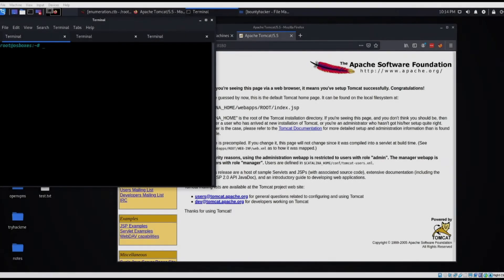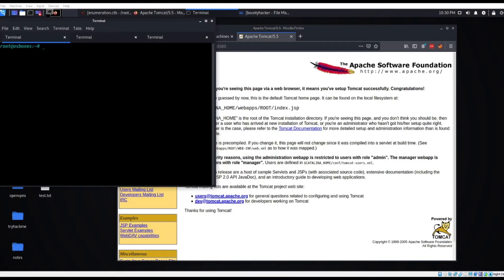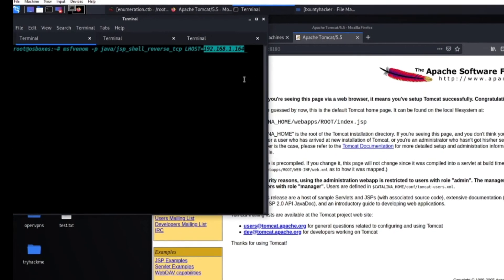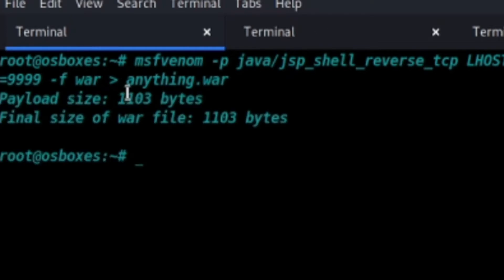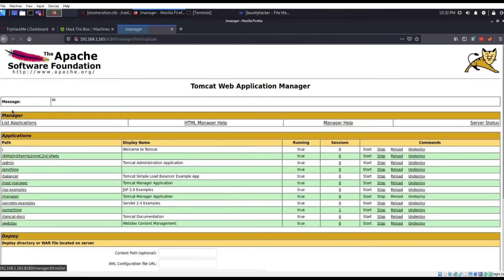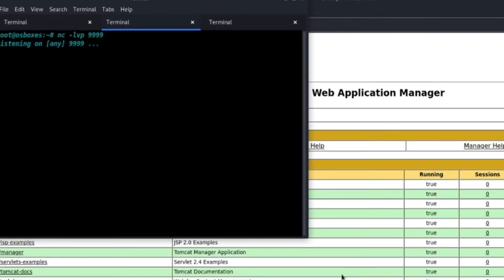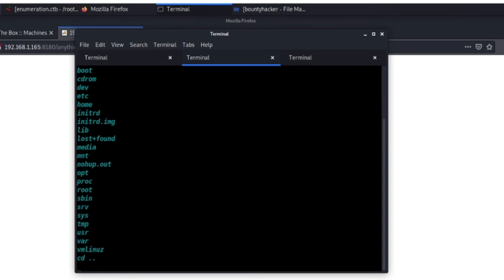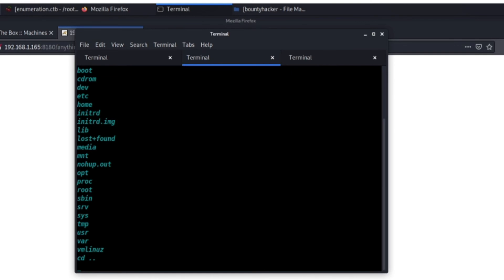How to Upload Malicious WAR files to gain a shell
uploading a malicious war file to a apache tomcat webserver to gain a shell.